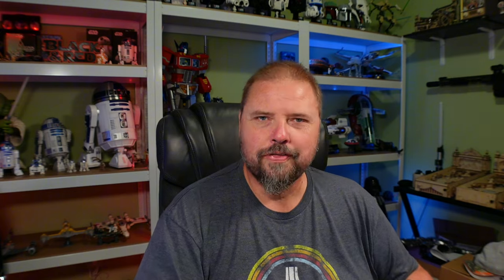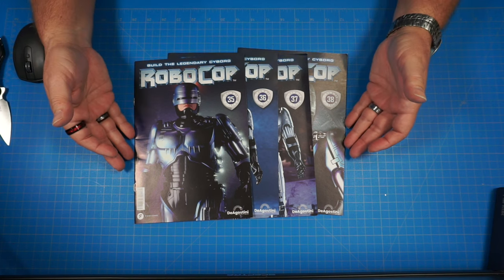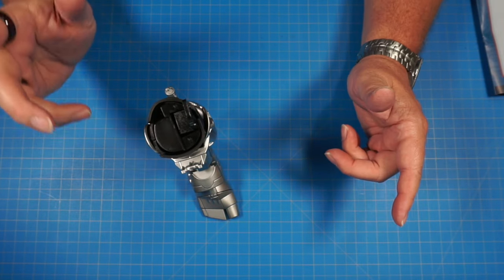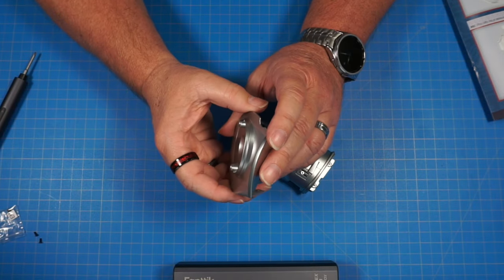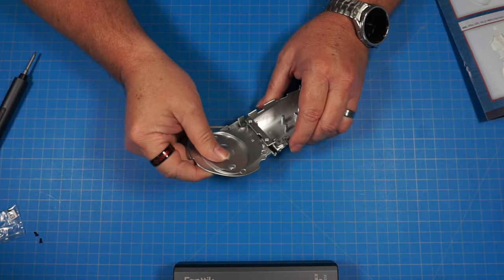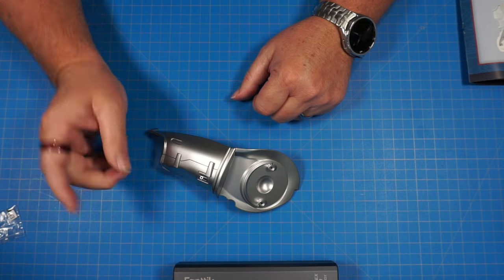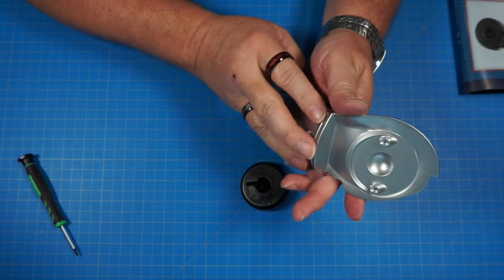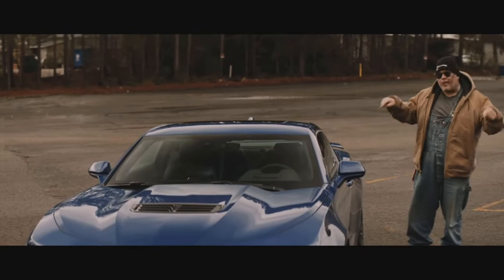FANHOME ROBOCOP BOX 10 Stages 31 - 34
Assembling Box 10 Stages 35-38 of the Fanhome Build the ROBOCOP Model

Liberty synthetic Lubricant

00:00 INTRO
02:10 Unboxing
02:49 Stage 35
04:30 Stage 36
05:56 Stage 37
08:32 Stage 38
12:38 Completed assembly of box 10 and final thoughts